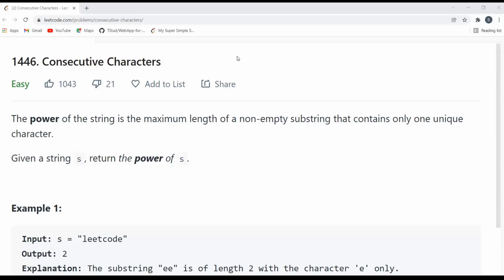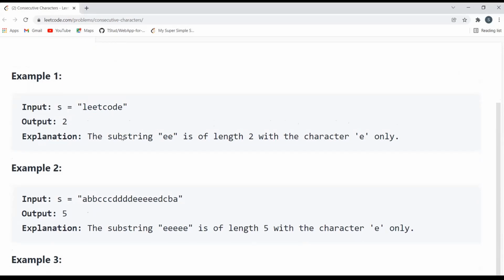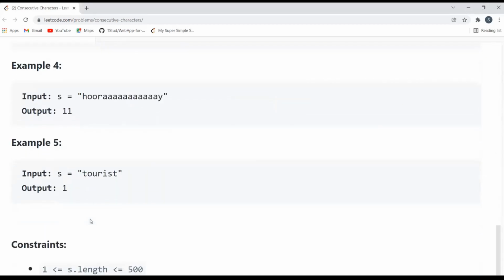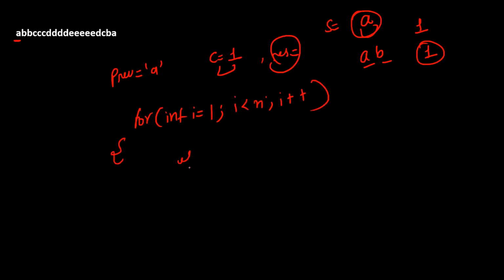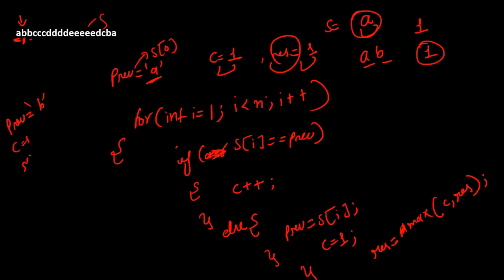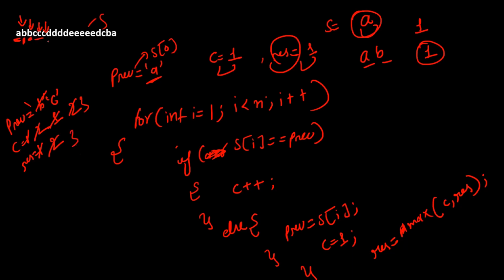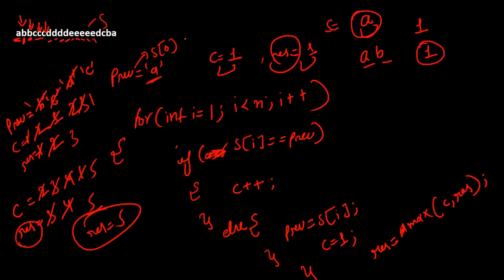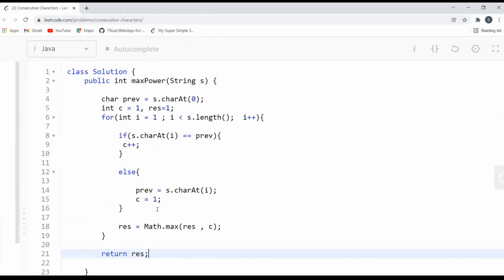1446. Consecutive Characters | Leetcode December Challenge | Coding with Explanation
1446. Consecutive Characters || Leetcode December Challenge || Coding with Explanation